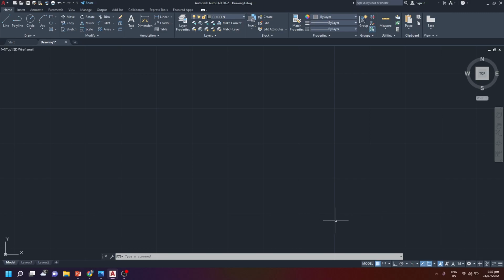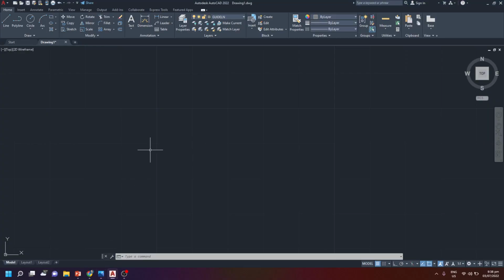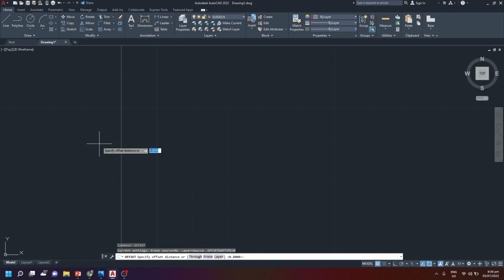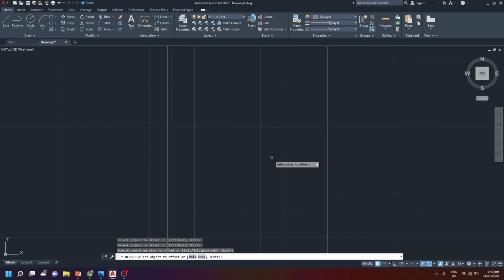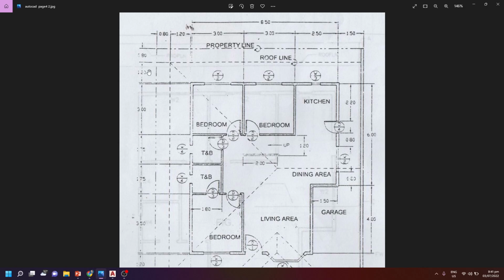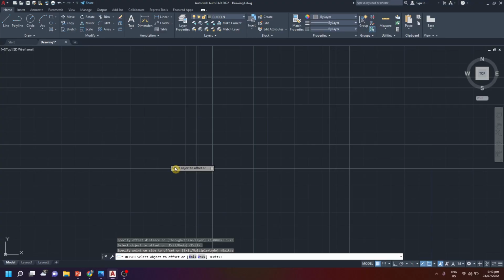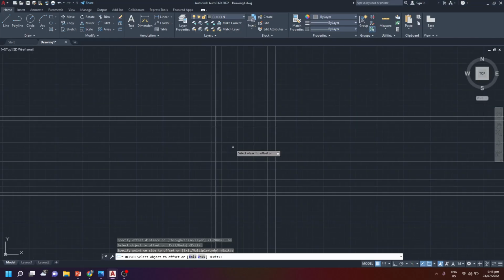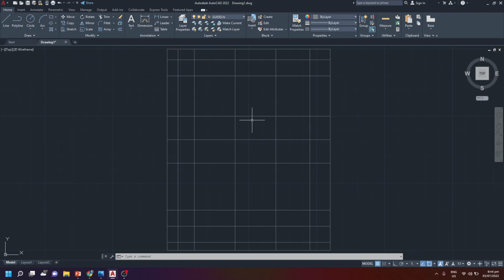Lesson 15 Layer Guidelines